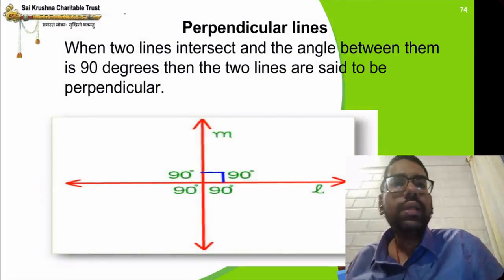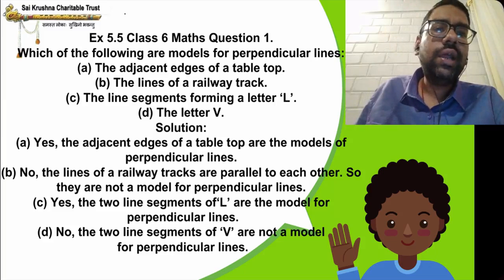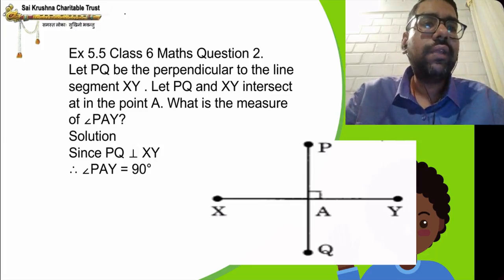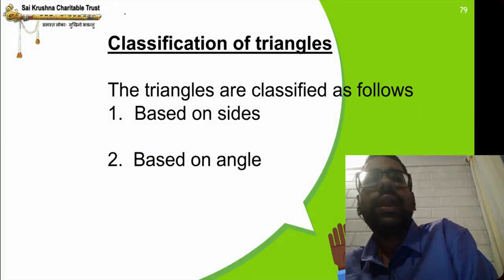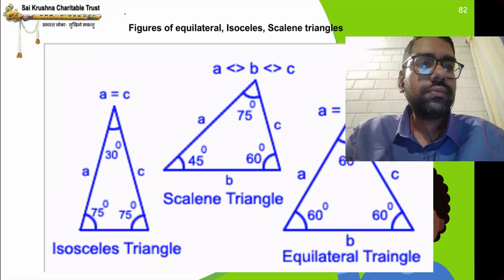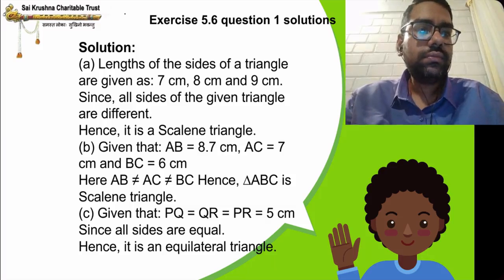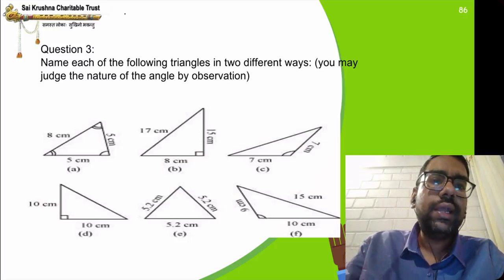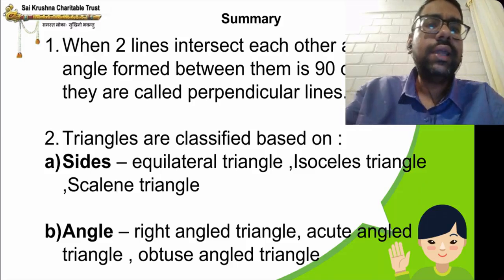#1672 - Understanding elementary shapes | Part 06 |Chapter 05 | Mathematics | Class 06